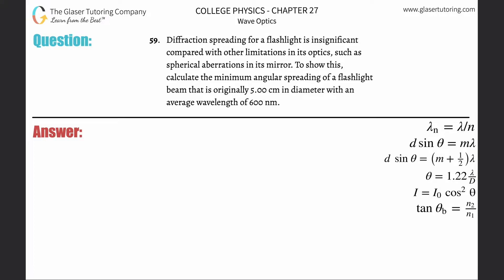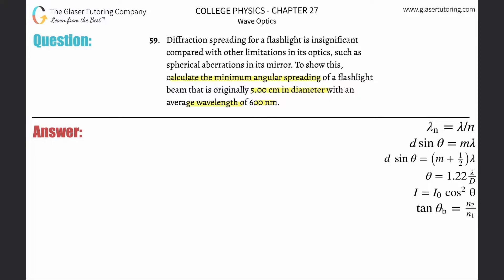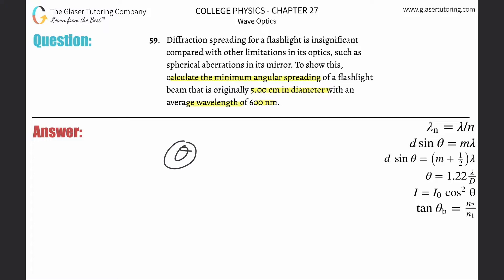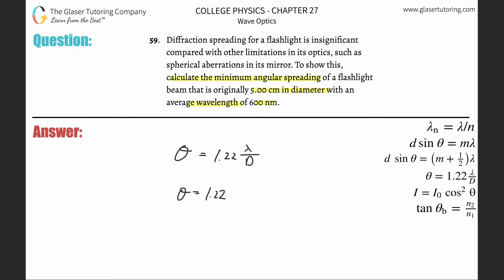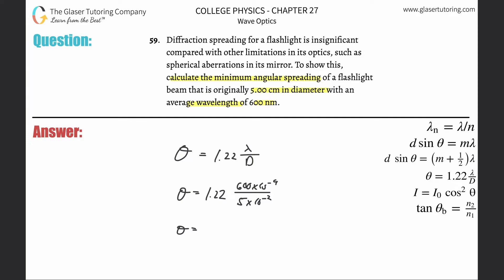27.59 | Diffraction spreading for a flashlight is insignificant compared with other limitations in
Diffraction spreading for a flashlight is insignificant compared with other limitations in its optics, such as spherical aberrations in its mirror. To show this, calculate the minimum angular spreading of a flashlight beam that is originally 5.00 cm in diameter with an average wavelength of 600 nm.